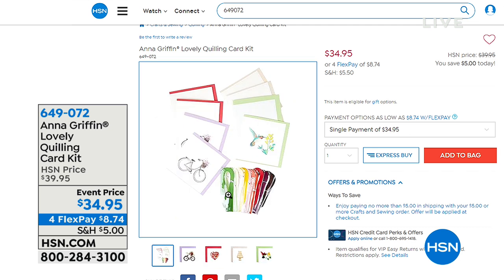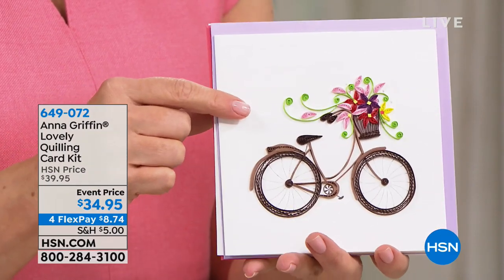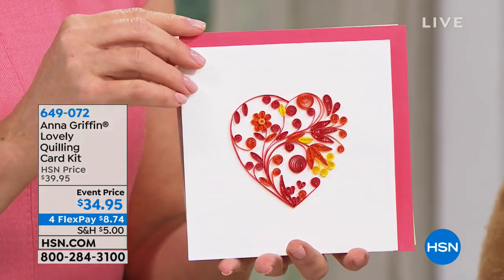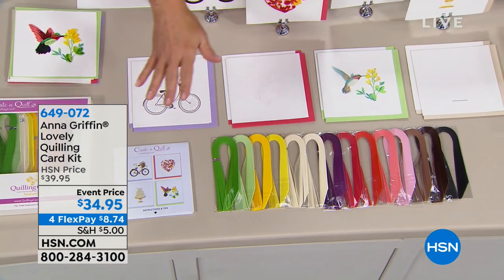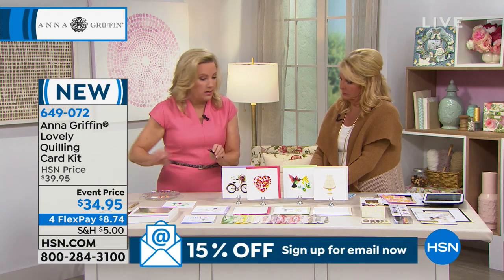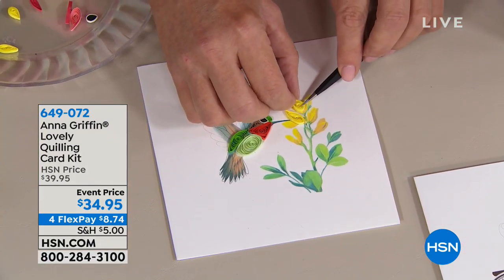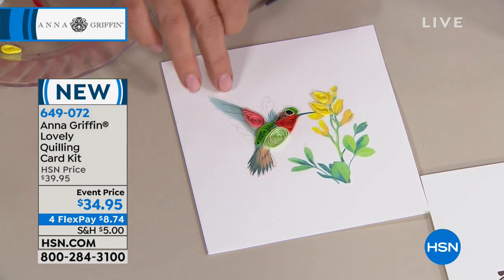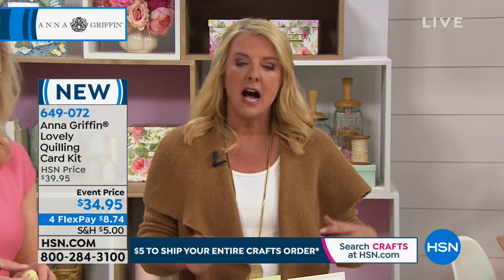Anna Griffin Lovely Quilling Card Kit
Create a cool, statementmaking sentiment with this quilling kit! Quilling is the art of rolling paper to create a 3D image. This kit also includes detail...